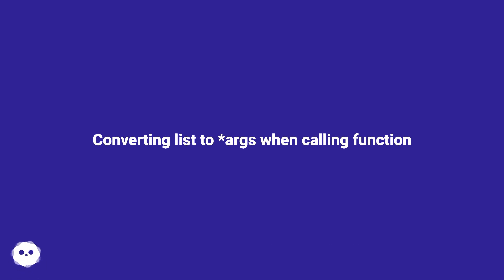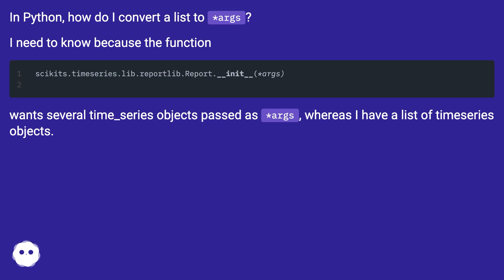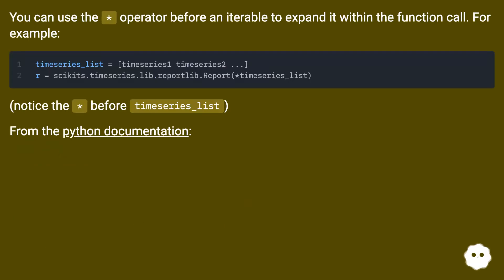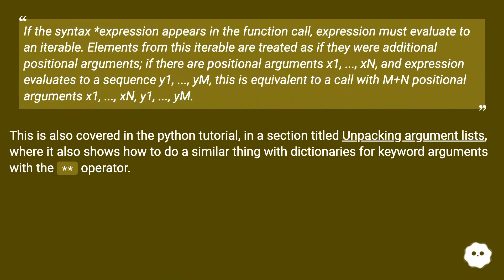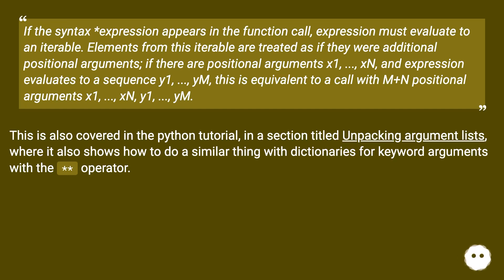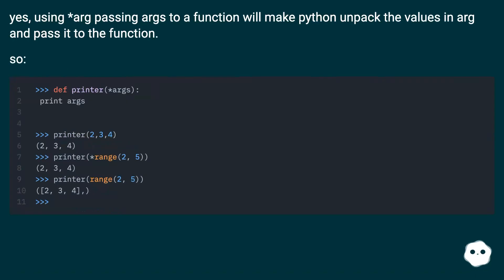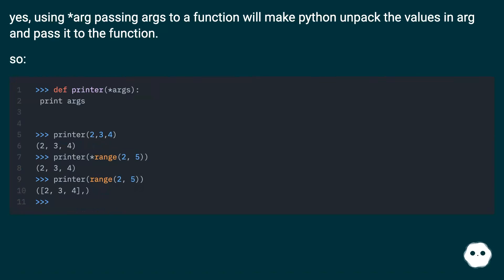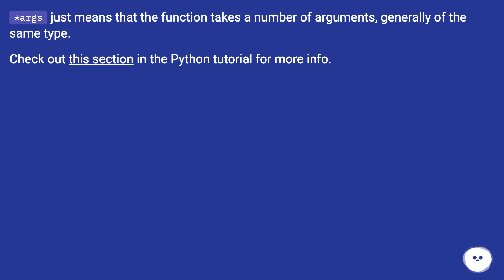Converting list to *args when calling function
Chapters
00:00 Converting List To *Args When Calling Function
00:23 Accepted Answer Score 284
01:18 Answer 2 Score 27
01:36 Answer 3 Score 3
01:49 Thank you